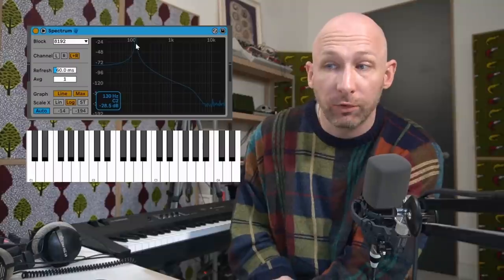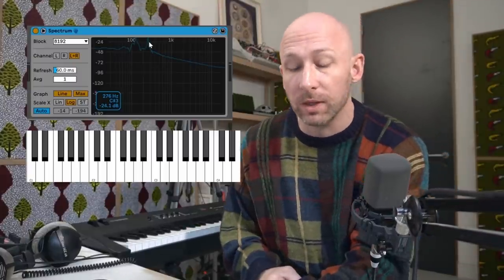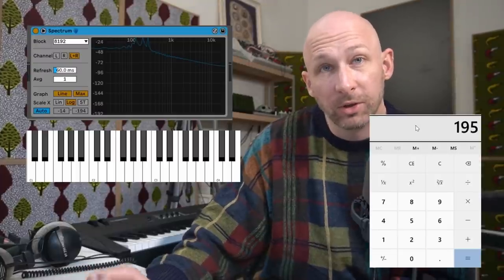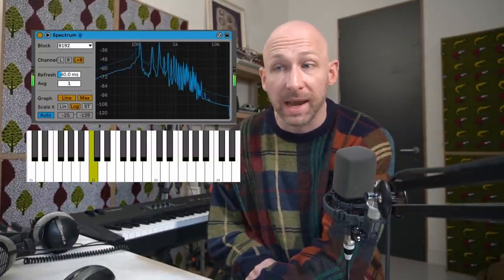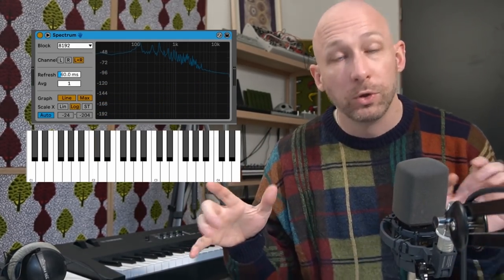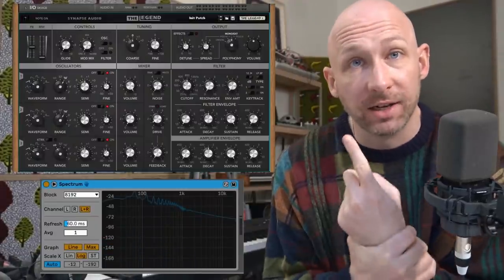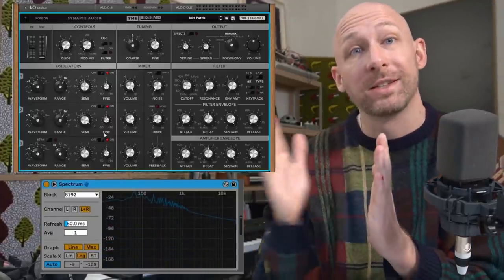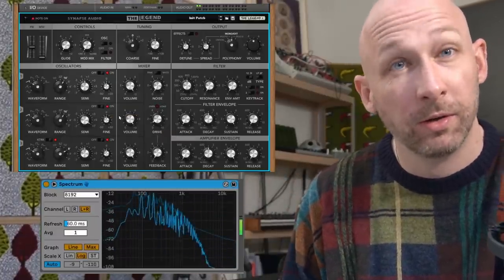Let me tell you about power chords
When you learn about chords in music theory, you'll often be talking about "triads" - chords with 3 notes. However, there is a type of chord even simpler than that, excitingly called a "power chord". You get a power chord when you play any note plus the note 7 semitones above it, and it can be pretty versatile, for example when you realise this can be implemented in your synth's oscillators!

Content:
0:00 What are power chords?
2:19 The physics behind it
4:07 Tuning oscillators to a power chord